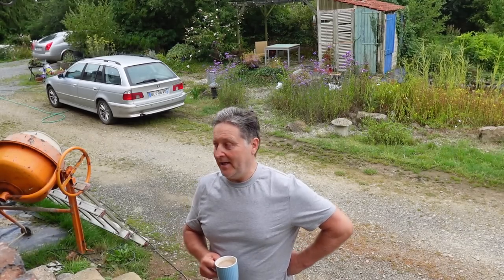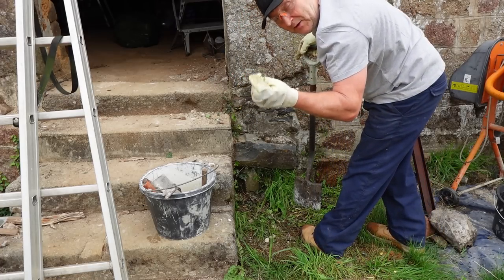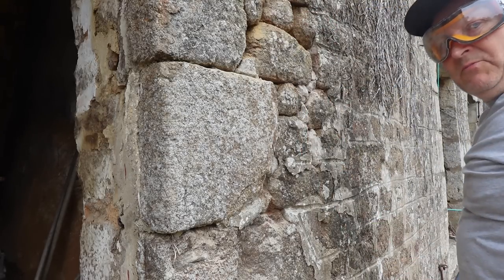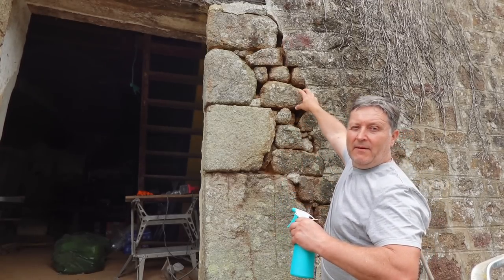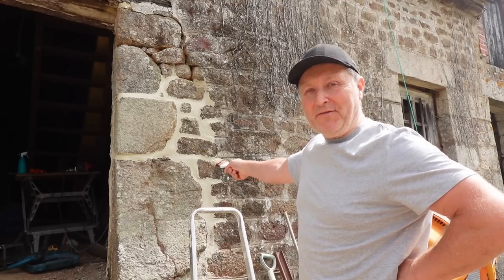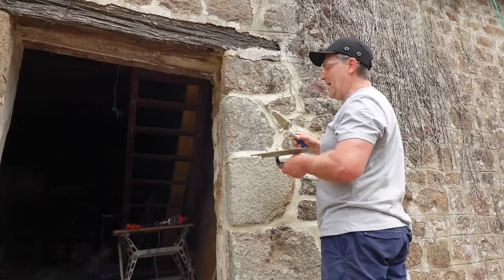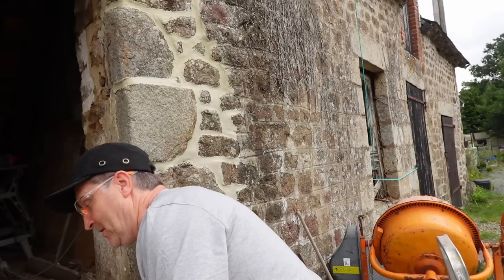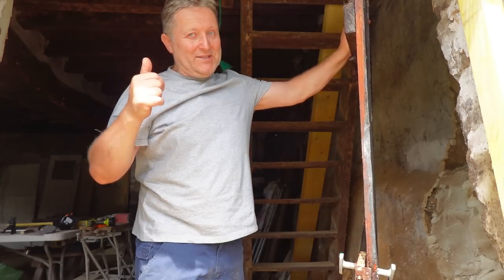Satisfying Renovation Of Beautiful 250-Year-Old Cottage Doorway | Episode 16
Today we start restoration on this beautiful stone doorway... just like piping icing on a cake!

On my channel I share with you my cottage DIY renovation project, daily life as an expat in the rural French countryside, my hobbies and passions such as antique collecting (especially copper), bargain hunting, restoring old treasures, traveling, cooking, gardening, unboxing... and much more!